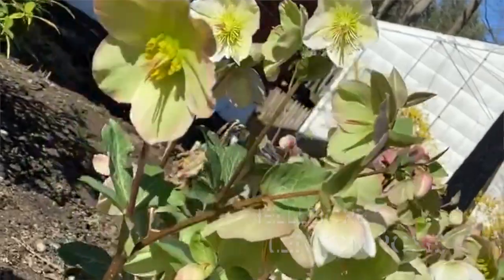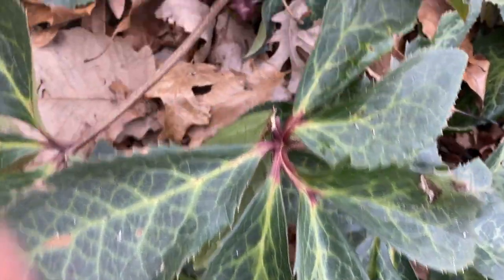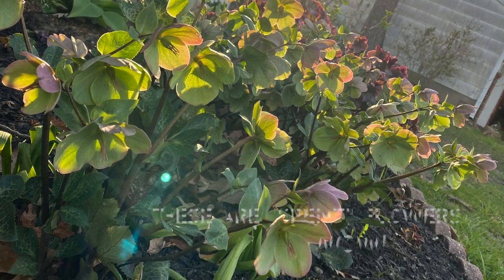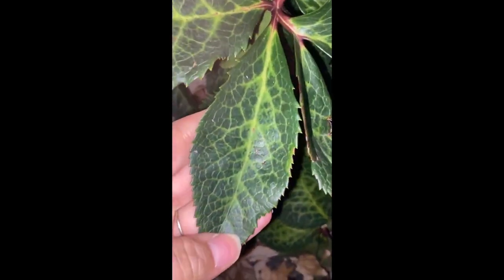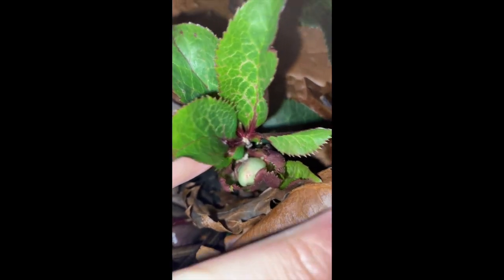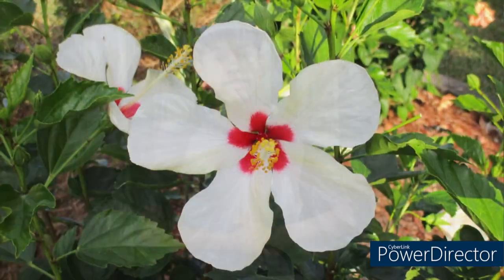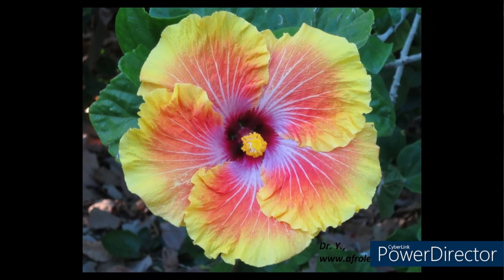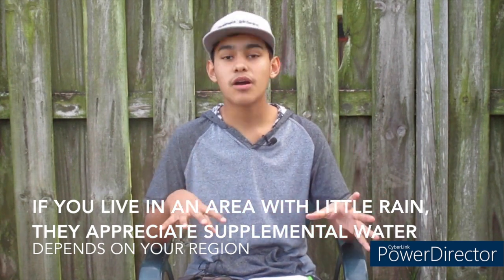FAVORITE plant in 2020! Forever Blooms & Ultimate Gardening Collab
In this video, I am sharing with you the plant I enjoyed growing the most in 2020. I am also introducing a young, 14-year old gardener named Emmanuel (who lives in Florida). He has an Instagram and YouTube channel called “Ultimate Gardening.” He will also be sharing his favorite plant in 2020.